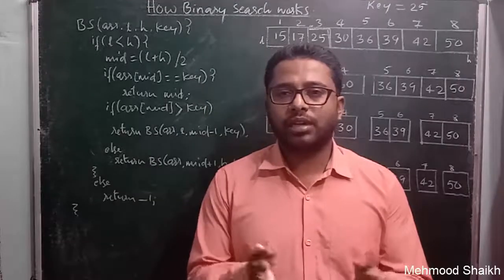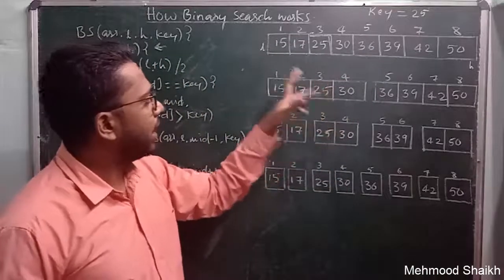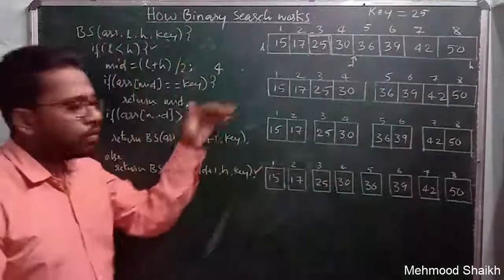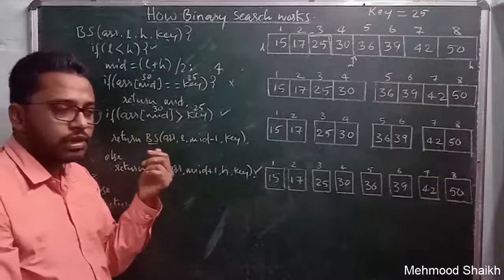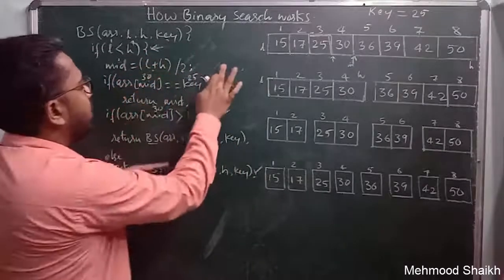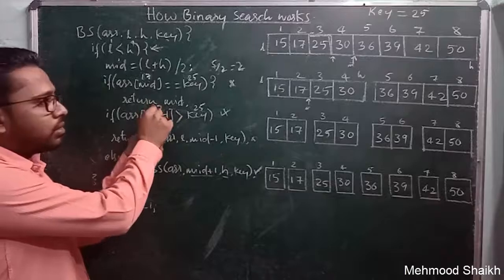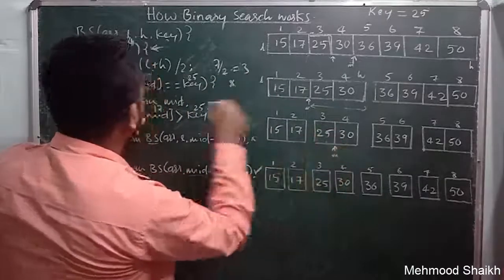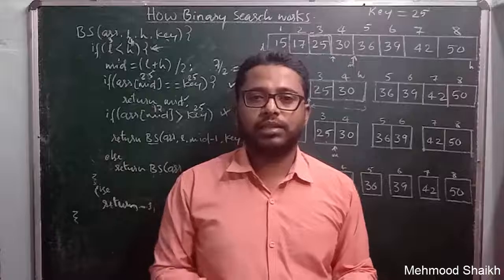How Binary Search Works | Binary Search Algorithm | What is Binary Search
How Binary Search Works | Binary Search Algorithm |  What is Binary Search technique is a video tutorial for beginners.

How Binary Search Works | Binary Search Algorithm |  What is Binary Search technique is a video tutorial for beginners to learn the basic and
fundamental concepts of Algorithm subject. In this video we will discuss the following concepts,
What is Binary Search technique.
how to search position of element using binary search.
how to apply divide and conquer approach on binary search.
binary search algorithm using recursive call.
binary search algorithm using recursion.
binary search algorithm for searching element.
binary search approach.
binary search method of searching element.